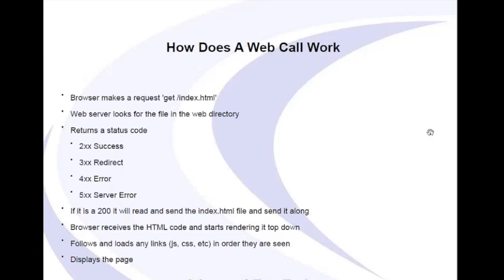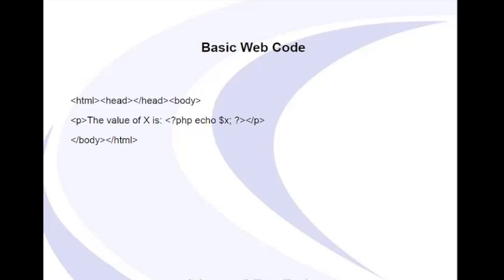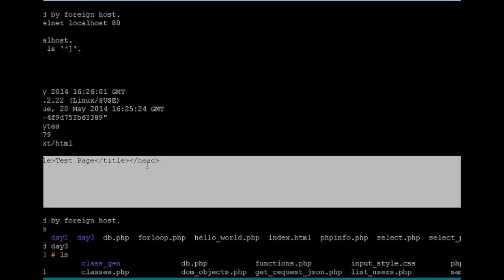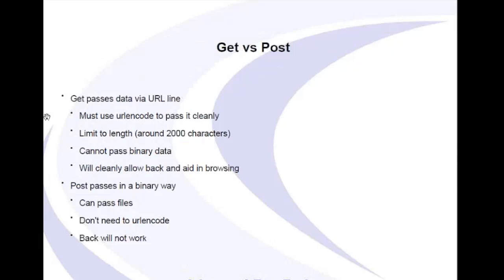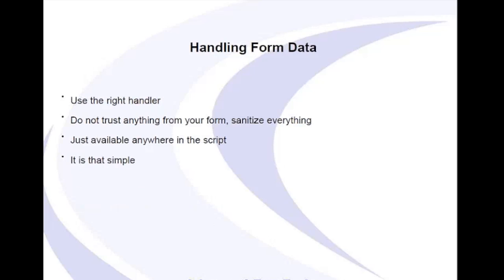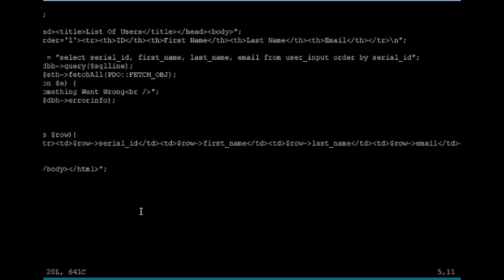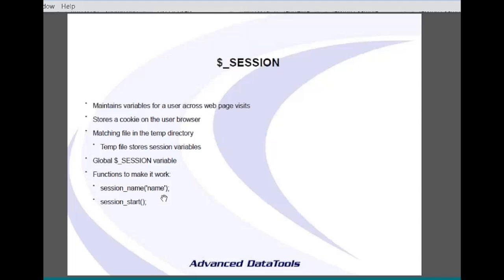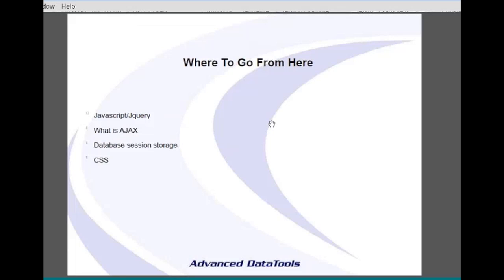PHP and Informix Webcast 3 - -- What is a web form?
By Tom Beebe, Senior Database Consultant, Advanced DataTools Corp

- Introduction to what writing web based code really is
- Using PHP to create simple and complex web based forms